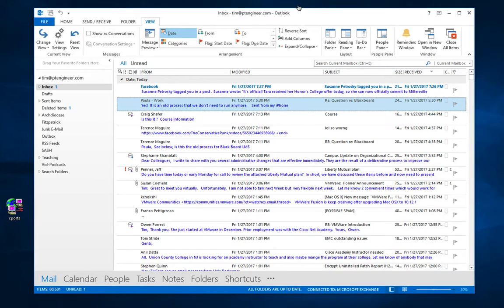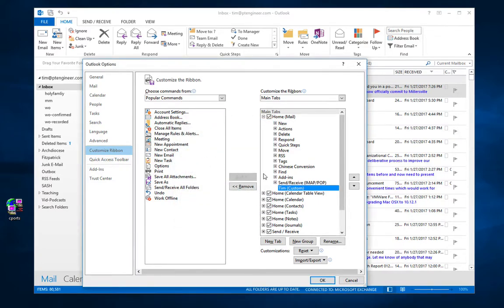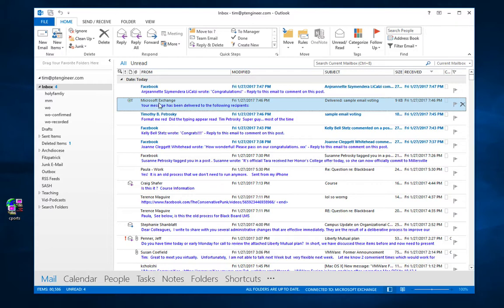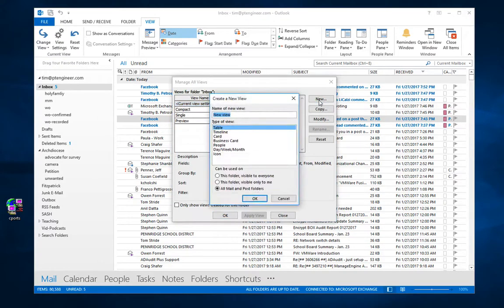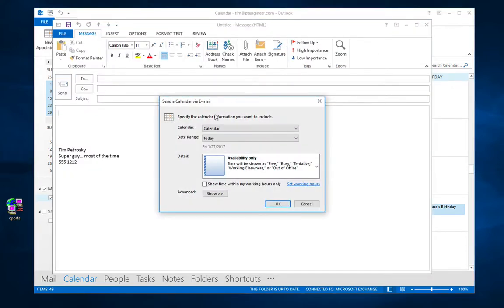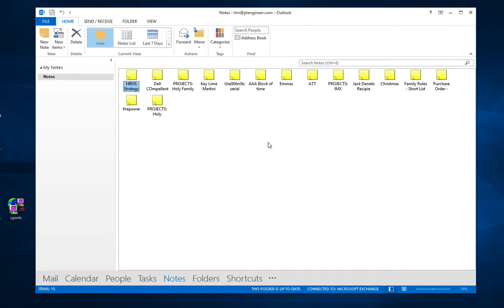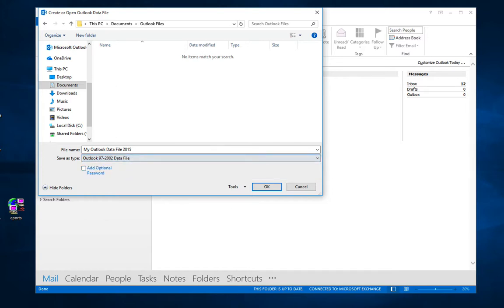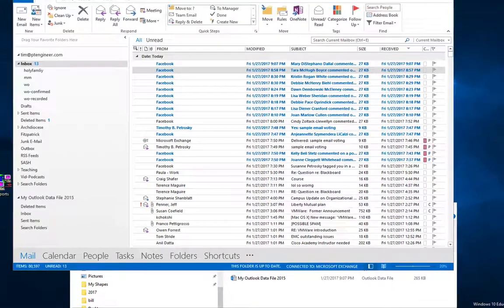outlook2013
Outlook End User Walk-thru Index
00:30 – Overview of the Outlook Environment
07:20 – Email
10:42 – New email
11:00 – Message Tab
13:20 – Insert Tab
13:45 – Options Tab
15:15 – Format Text Tab
15:28 – Review Tab
15:50 – Adding a Signature
18:10 – File Tab
18:49 – Home Tab
22:21 – Send/Receive
23:53 – Folder Tab
26:45 – View Tab
27:59 – Sorting email
32:13 – Rules & Alerts
32:20 – Create a New Rule
34:15 – Calendars
42:34 – People/Contacts
46:38 – Tasks & Notes
47:14 – Folders
50:43 – Shortcuts
51:26 – Administrator Training
01:01:11 – Searching email